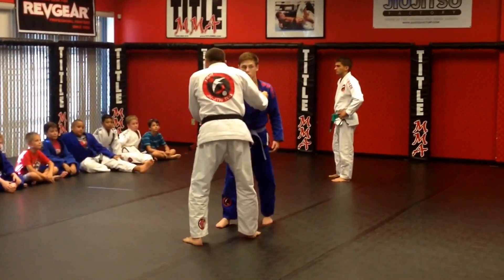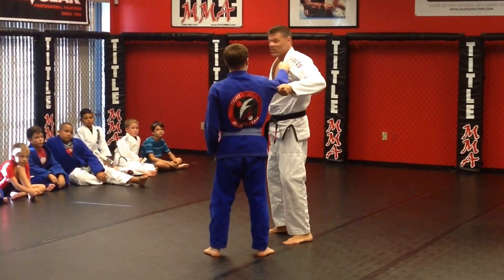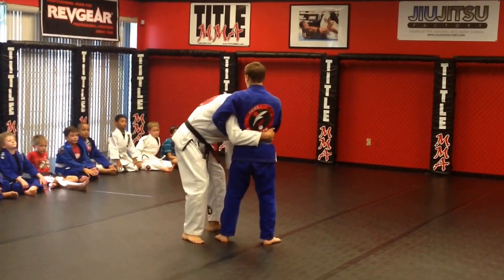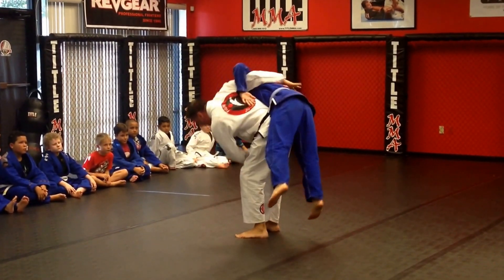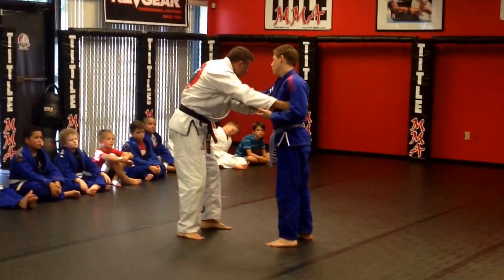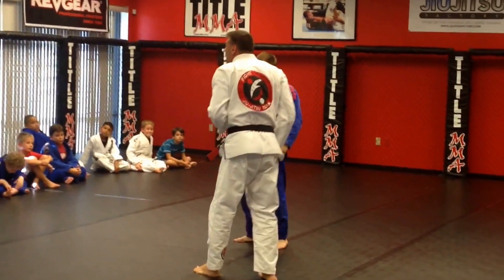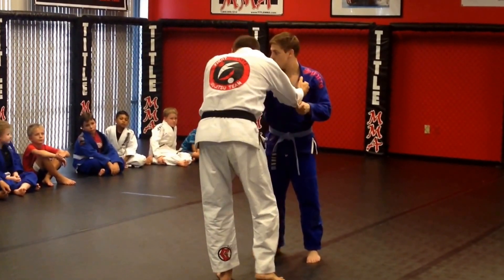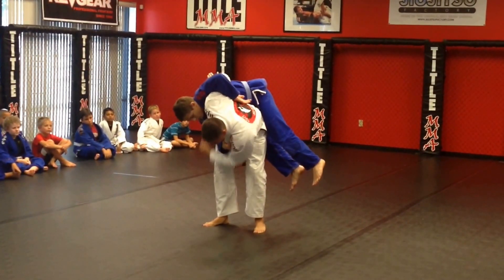O-Goshi Hip Throw